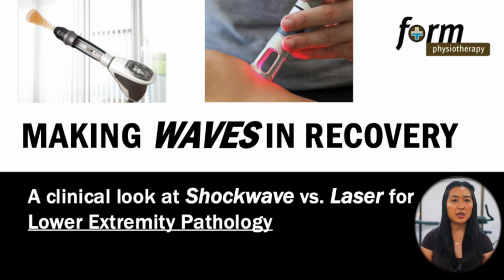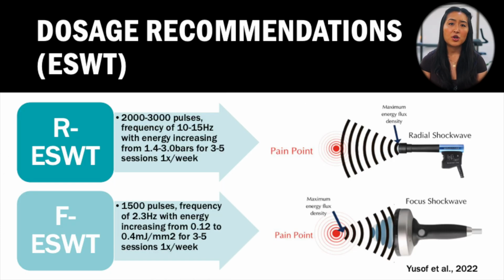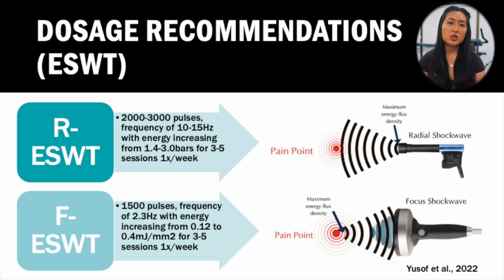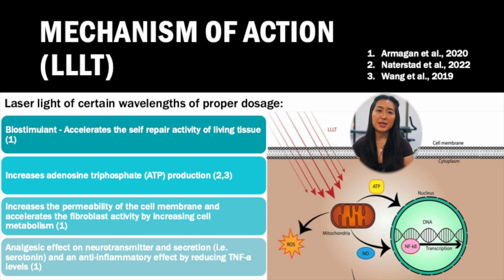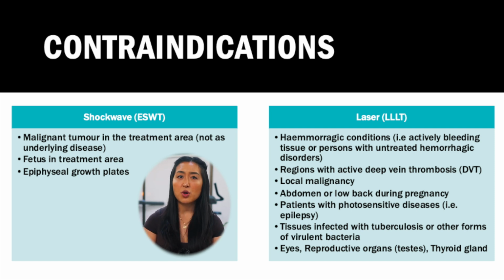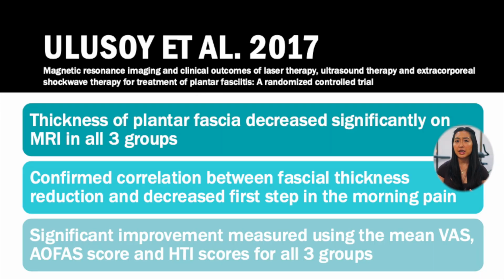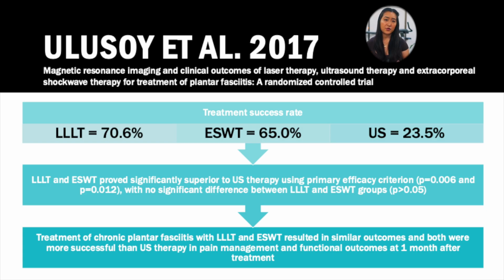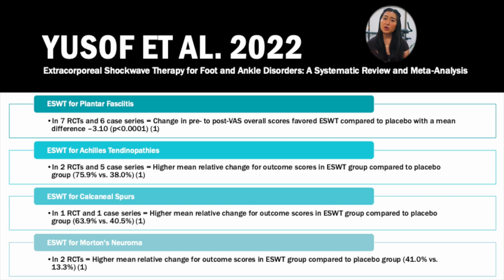A clinical look at Shockwave vs. Laser for Lower Extremity Pathology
This is the presentation made for BCPMA, the British Columbia Podiatric Medical Association, on the topic of Laser vs Shockwave for lower extremity pathology.

This presentation was presented live on September 27, 2024 at the BCPMA Annual Scientific Seminar in Vancouver, BC Canada.

Citations:
Armagan Alpturker, K., Cerrahoglu, A. B. L., & Orguc, I. S. (2020). Evaluation effects of laser therapy and extracorporeal shock wave therapy with clinical parameters and magnetic resonance imaging for treatment of plantar fasciitis in patients with spondyloarthritis: a randomized controlled trial. International journal of rheumatology, 2020(1), 4386361.

Dungkong, S. (2023). Current Physical Therapy Management and Clinical Evaluation for Achilles Tendinopathy. Siriraj Medical Journal, 75(5), 399-406.

Fridman, R., Cain, J. D., & Weil, L. (2009). Extracorporeal shockwave therapy for interdigital neuroma: a randomized, placebo-controlled, double-blind trial. Journal of the American Podiatric Medical Association, 99(3), 191-193.

Lögdberg-Andersson, M., Mützell, S., & Hazel, Å. (2004). Low Level Laser Therapy (Lllt) of Tendinitis and Myofascial Pains a Randomized, Double-Blind, Controlled Study. Laser Therapy, 14(0_Pilot_Issue_2), 0_79-0_84.

Naterstad, I. F., Joensen, J., Bjordal, J. M., Couppé, C., Lopes-Martins, R. A. B., & Stausholm, M. B. (2022). Efficacy of low-level laser therapy in patients with lower extremity tendinopathy or plantar fasciitis: systematic review and meta-analysis of randomised controlled trials. BMJ open, 12(9), e059479.

Sanmak, Ö. D. Y., Külcü, D. G., Mesci, N., & Altunok, E. Ç. (2019). Comparison of effects of low-level laser therapy and extracorporeal shock wave therapy in plantar fasciitis treatment: A randomized, prospective, single-blind clinical study. Turkish journal of physical medicine and rehabilitation, 65(2), 184.

Seok, H., Kim, S. H., Lee, S. Y., & Park, S. W. (2016). Extracorporeal shockwave therapy in patients with Morton's neuroma: a randomized, placebo-controlled trial. Journal of the American Podiatric Medical Association, 106(2), 93-99.

Wang, W., Jiang, W., Tang, C., Zhang, X., & Xiang, J. (2019). Clinical efficacy of low-level laser therapy in plantar fasciitis: A systematic review and meta-analysis. Medicine, 98(3), e14088.

Yusof, T. N. B. T., Seow, D., & Vig, K. S. (2022). Extracorporeal shockwave therapy for foot and ankle disorders: A systematic review and meta-analysis. Journal of the American Podiatric Medical Association, 112(3).